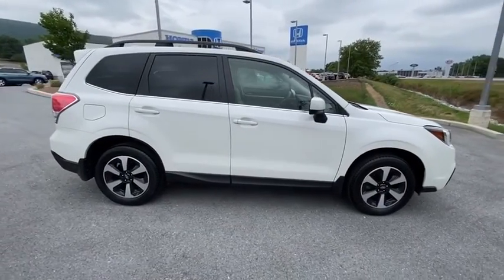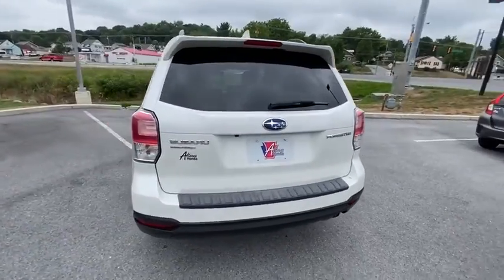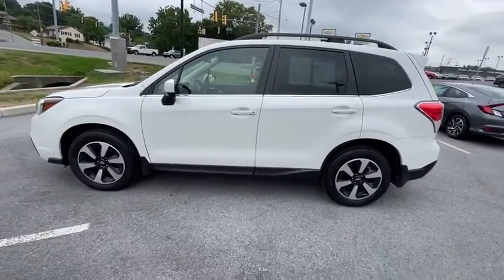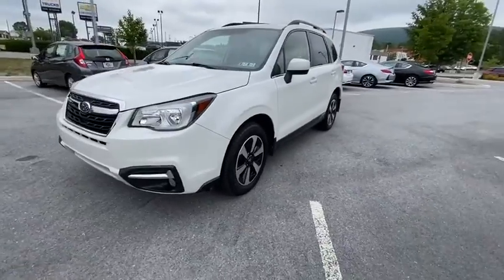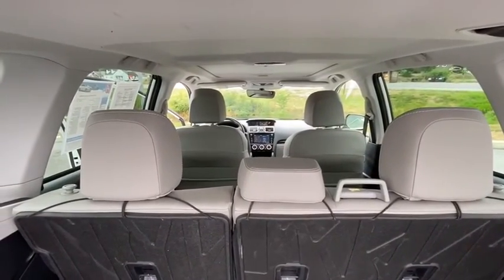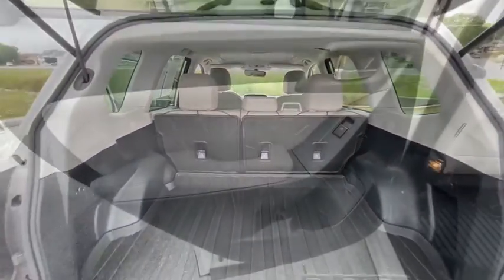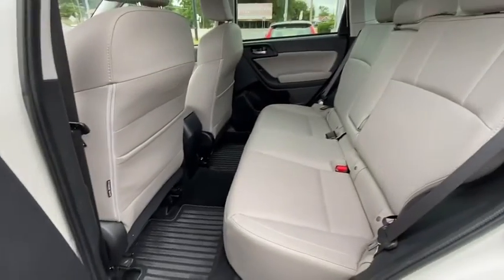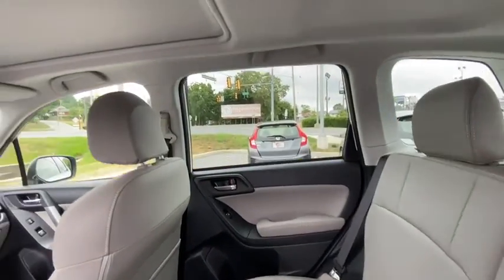2018 Subaru Forester Altoona, Bedford, Hollidaysburg, Tyrone, Huntingdon, PA UJ456129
Crystal White Pearl Used 2018 Subaru Forester available in Altoona, Pennsylvania at Altoona Honda. Servicing the Bedford, Hollidaysburg, Tyrone, Huntingdon, PA area.
2018 Subaru Forester 2.5i Limited - Stock#: UJ456129 - VIN#: JF2SJAJC3JH456129

Altoona Honda
201 Valley View Blvd

CARFAX One-Owner. This New 2018 Crystal White Pearl Subaru Forester 2.5i Limited AWD is well equipped and includes these features and benefits:brbrClean CARFAX. ONE OWNER, Auto-Dimming Mirror w/Compass & HomeLink. 26/32 City/Highway MPGbrbrbrWE MAKE IT EASY! Have a question or need more info? Let us know!